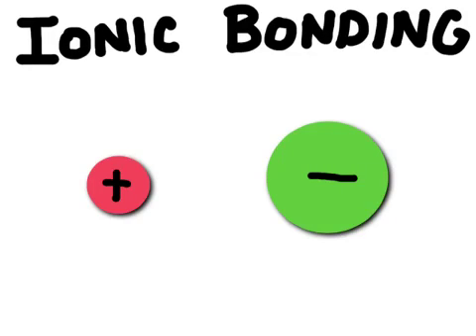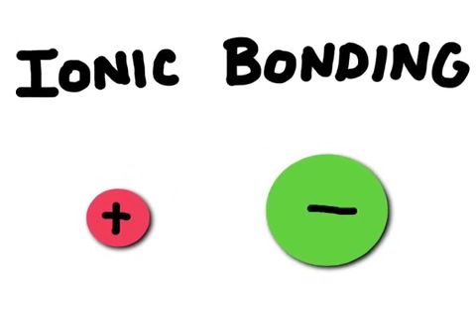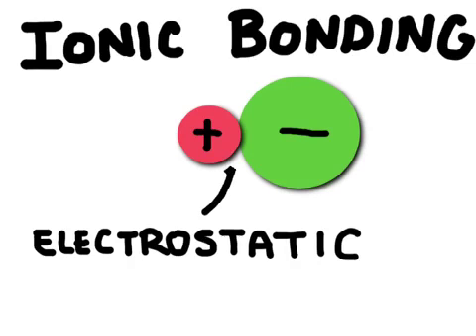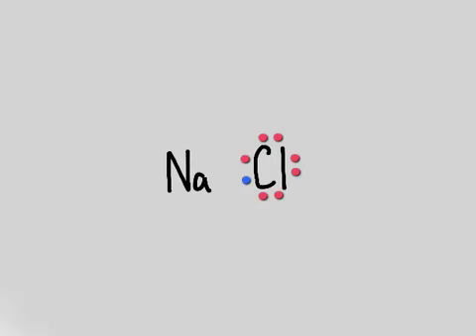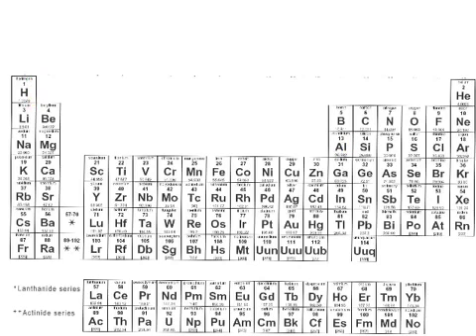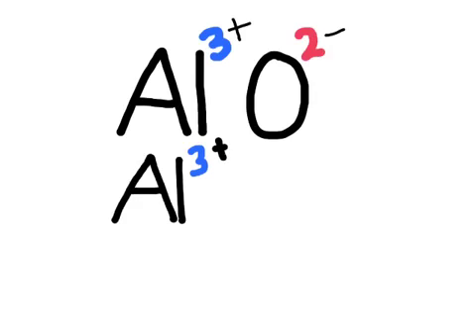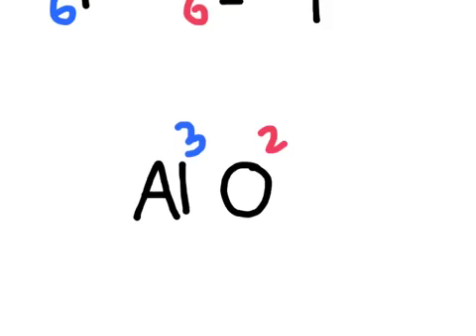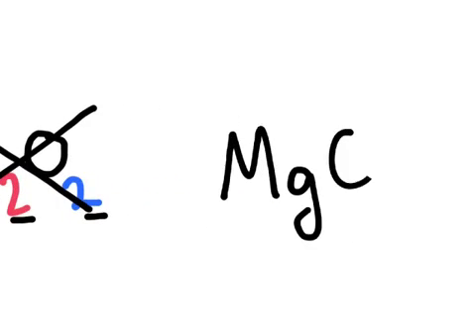How do Ionic Bonds Form?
Ionic bonds form when an anion bonds with a cation. Learn how to write the chemical formulas for some common ionic compounds including Sodium Chloride, Aluminum Oxide and Magnesium Oxide.

for more science.